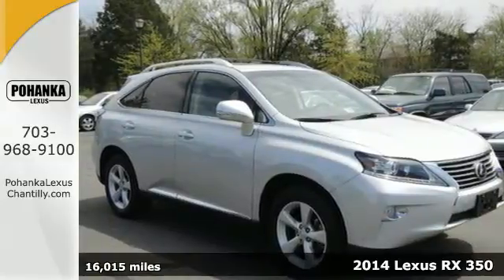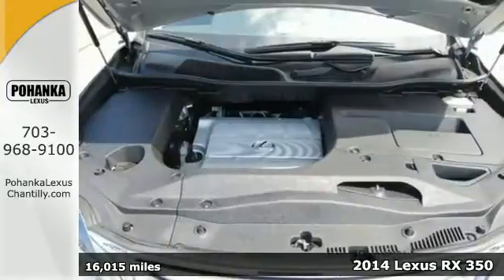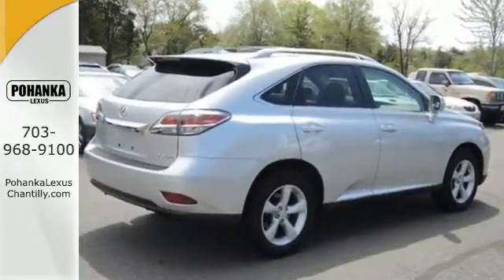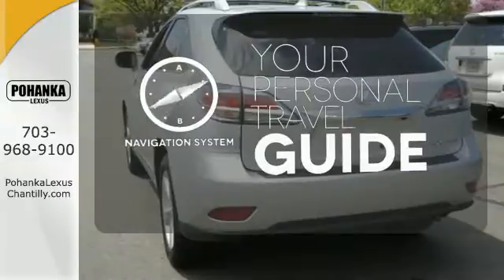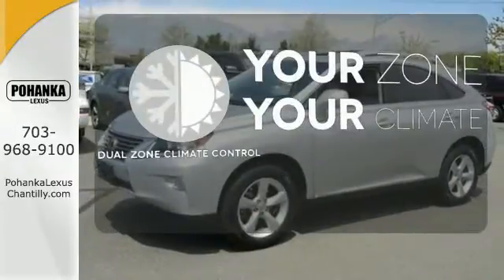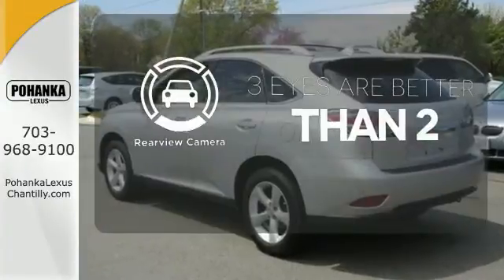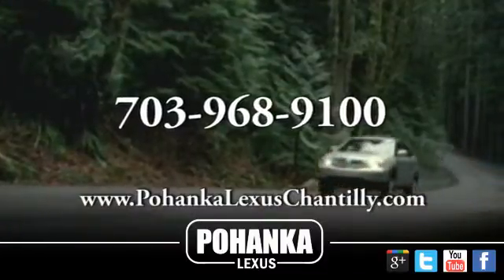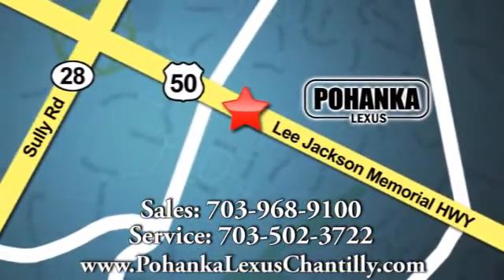Used 2014 Lexus RX 350 Chantilly VA Washington-DC, MD LP7365 - SOLD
Year: 2014
Make: Lexus
Model: RX 350
Trim: AWD 4dr
Engine: 3.5 L V6 Cyl.
Transmission: Automatic
Color: Silver Lining Metallic
Interior: Light Gray
Mileage: 16015
Stock #: LP7365
VIN: 2T2BK1BA3EC248461

Address:
13909 Lee Jackson Memorial Hwy